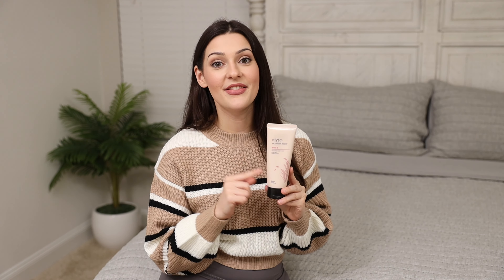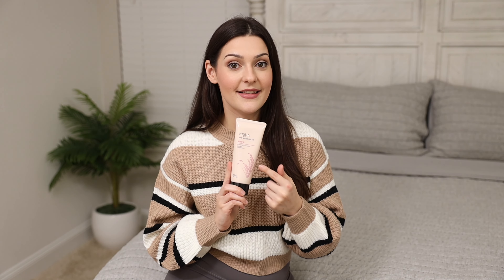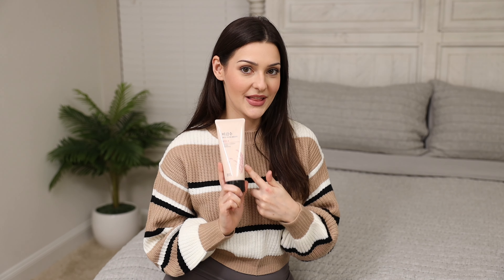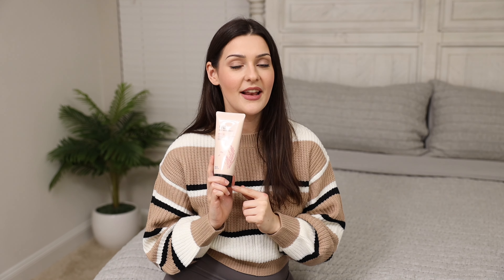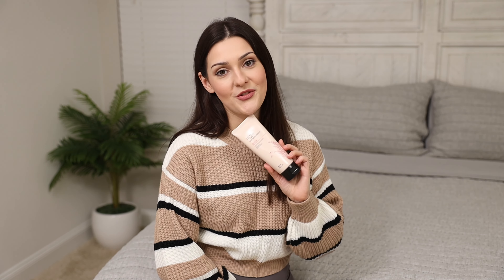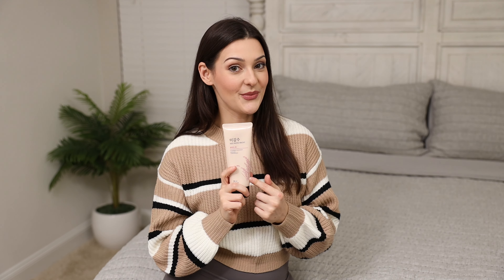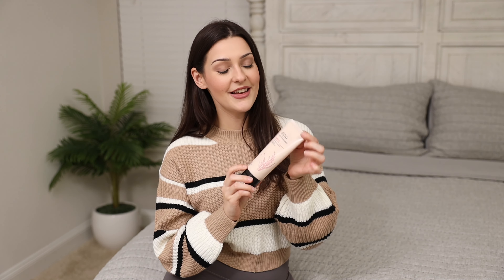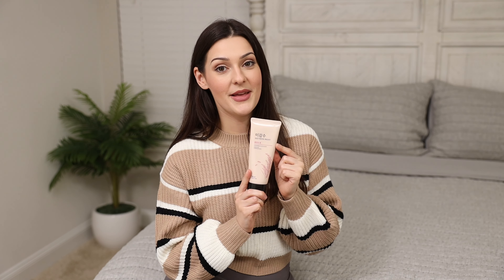The Face Shop Rice Water Bright Cleansing Foam is a Great First Step in Your Korean Beauty Journey!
About this item:THE FACE SHOP - Rice Water Bright Cleansing Foam 150ml (150ml / 5 fl oz)
Rice water, the milky white water obtained from rinsing rice, is enriched with vitamins A, B and E, ceramide and minerals to help skin feel moisturized and look radiant. The Rice Water Bright Cleansing Foam produces a whipped cream-like texture that softly glides onto the skin to effectively remove makeup residue while moisturizing. 10 fl. oz.

Cleanses and moisturizes in one. Creamy texture lathers up into a rich foam. Good for dry, sensitive and normal skin types. Brightens and hydrates skinGreat for those with a dull skin tone and rough texture. Gently removes makeup residue without irritating skin. Works well with a cleansing brush. Rice water and soapwort extract - leaves skin clearer and brighter. Use AM and PM as necessary. Lather a small amount of foaming cleanser with water and gently massage onto your face. Avoid eye area. Rinse thoroughly with warm water and pat dry.